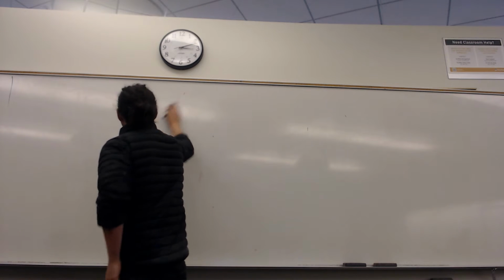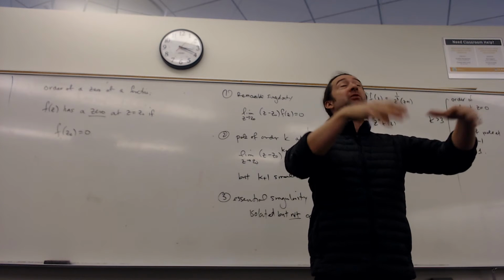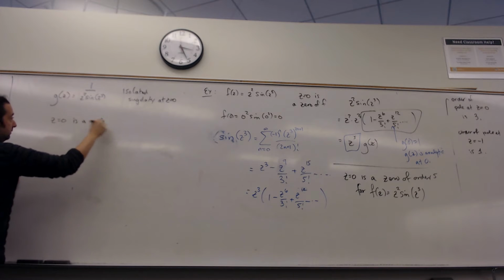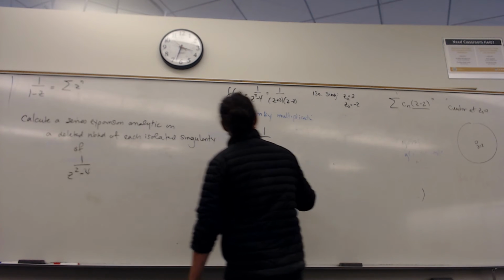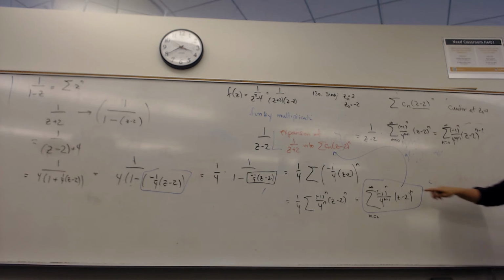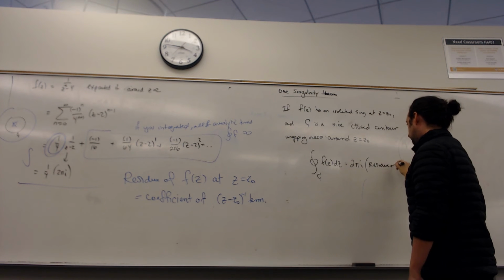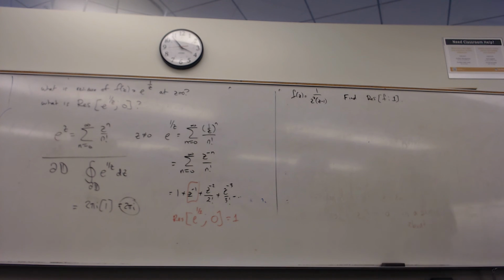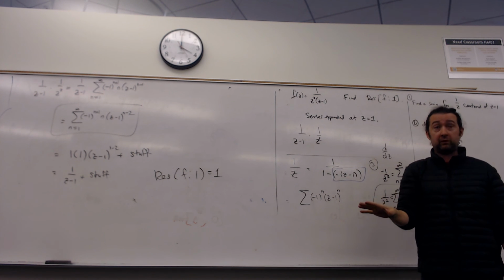Complex Analysis - Lecture 11/1 (Week 7 Monday)